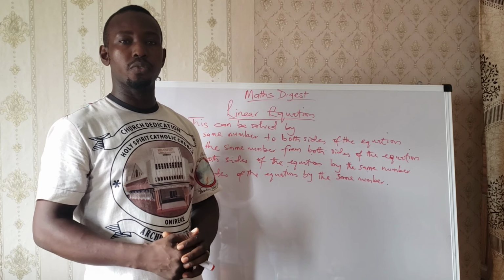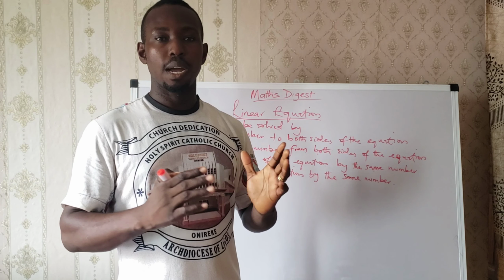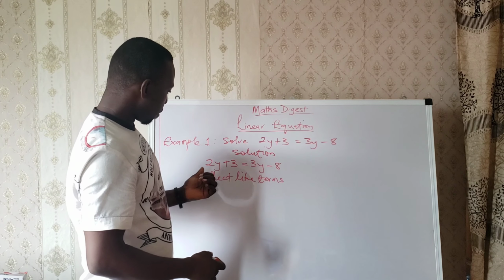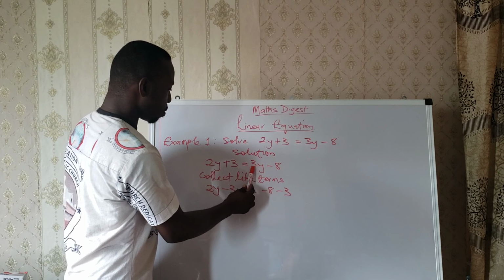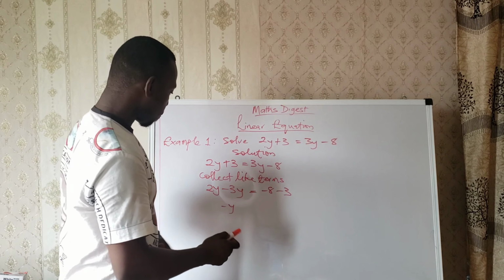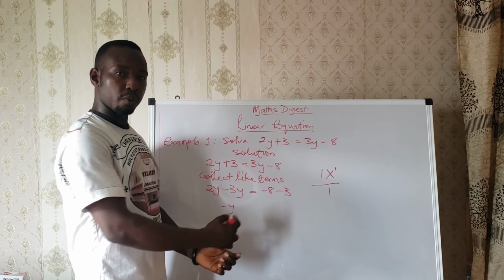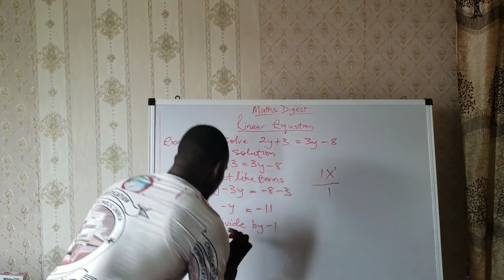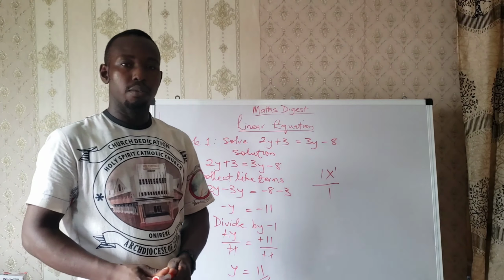Linear Equations from Maths_Digest